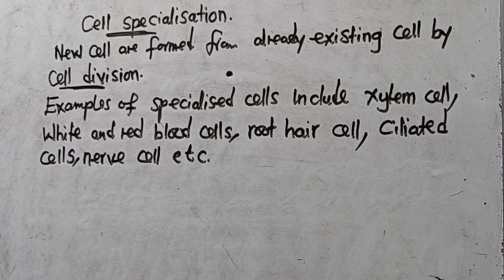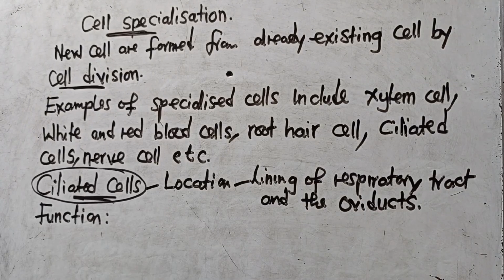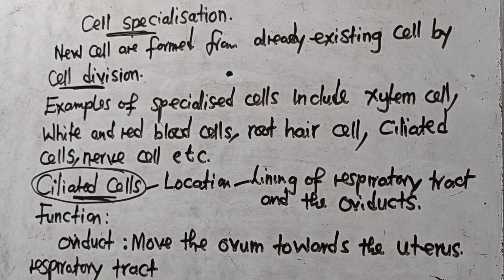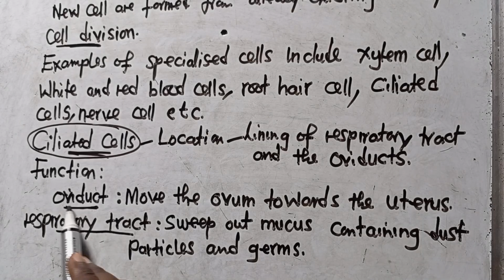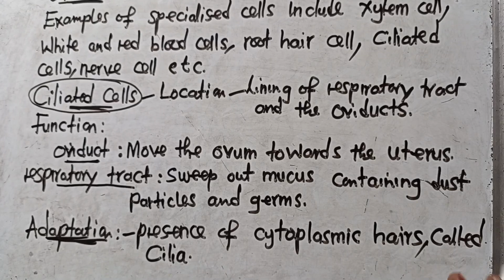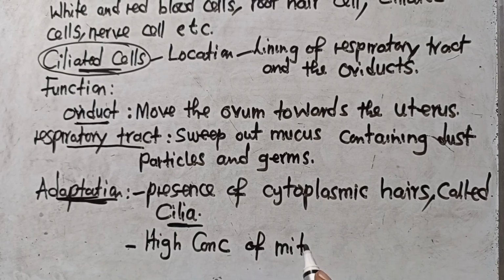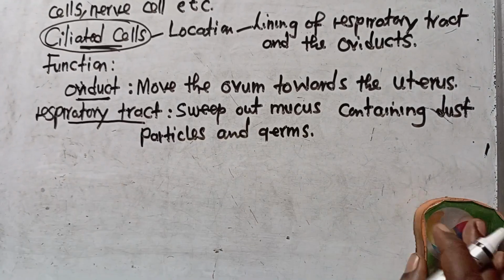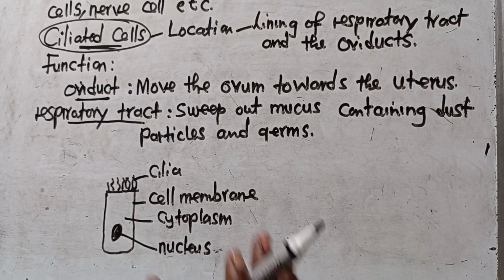Ciliated Cells - Location, Function and Adaptations || Well Explained - Harrison J Zulu Tutor